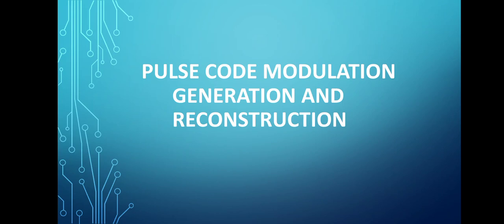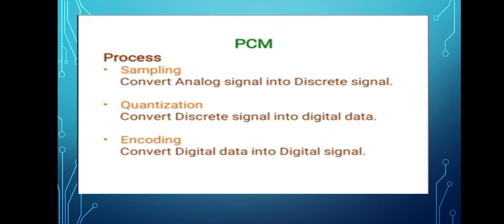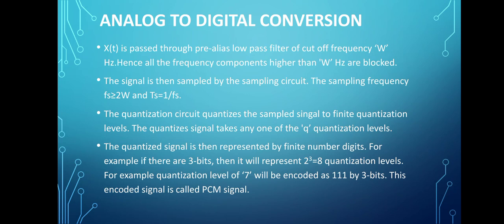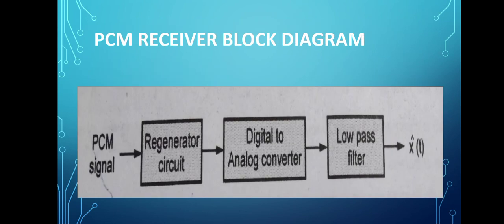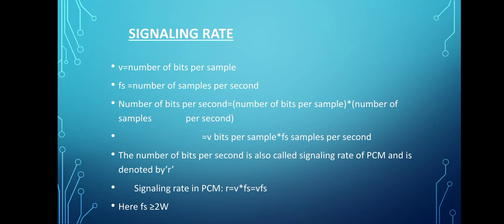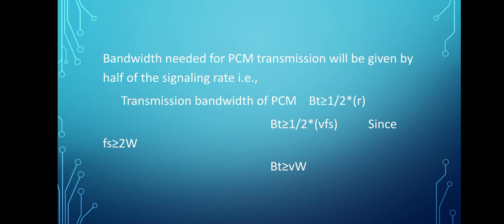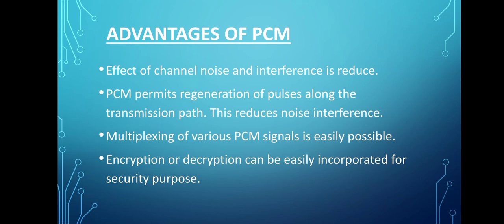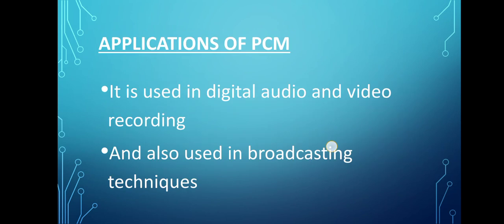pulse code modulation